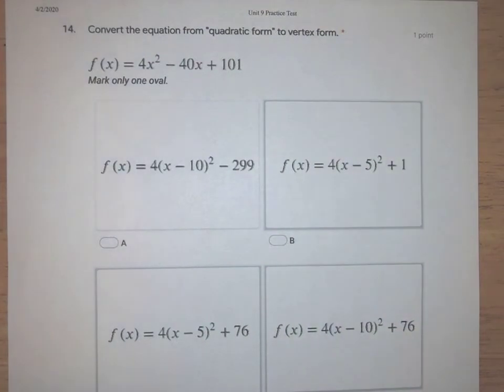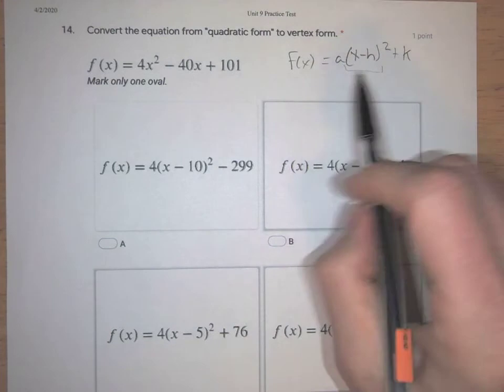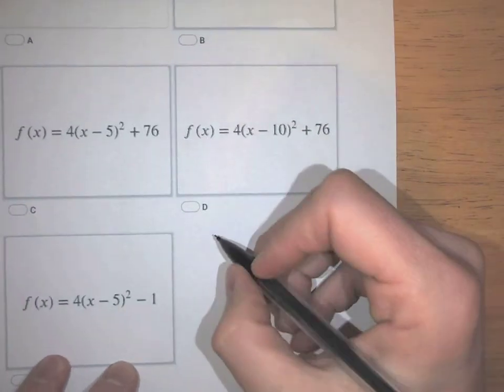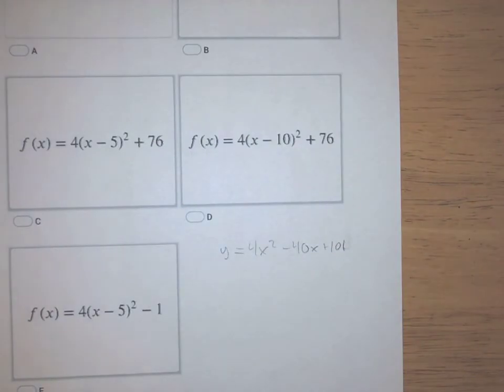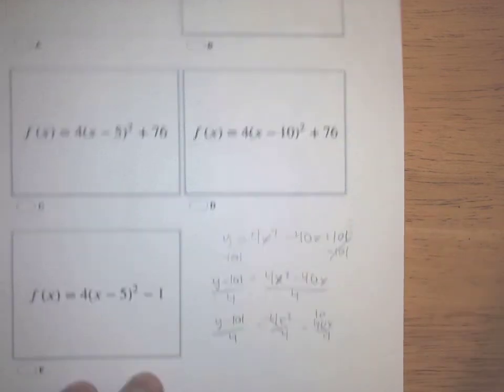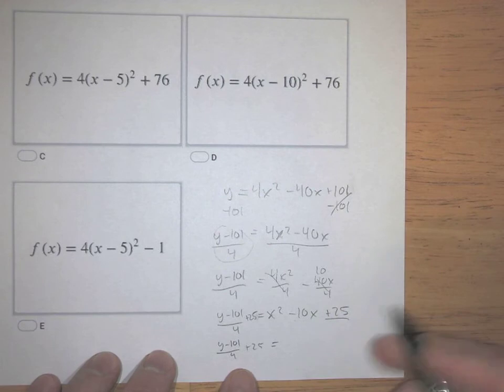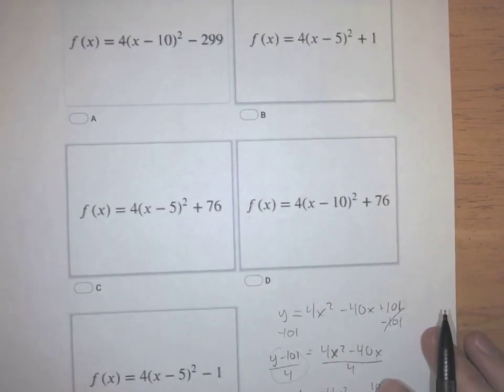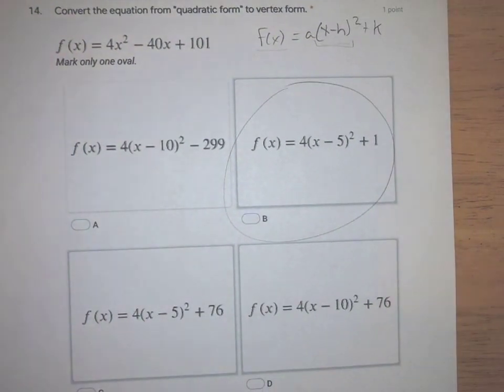Unit 10 Practice Test 13